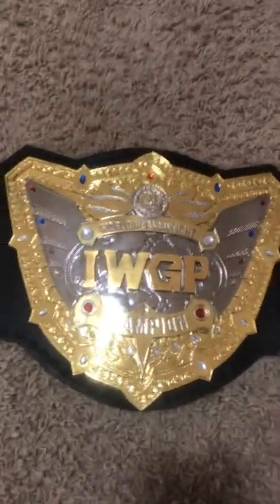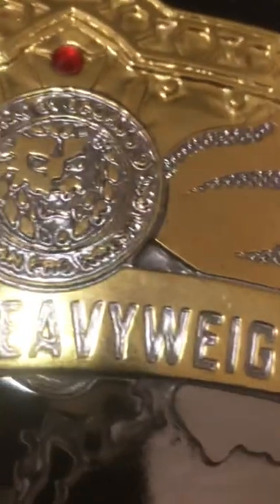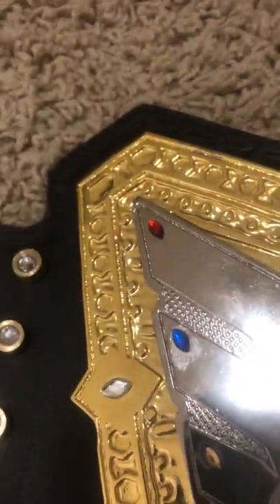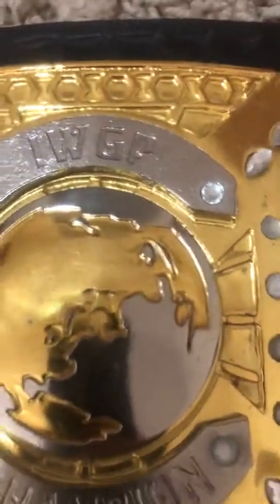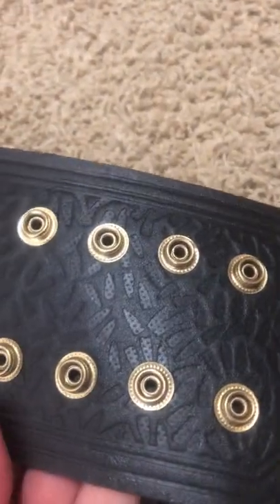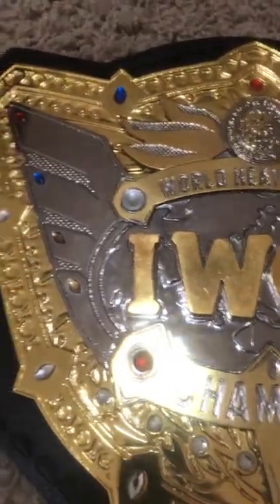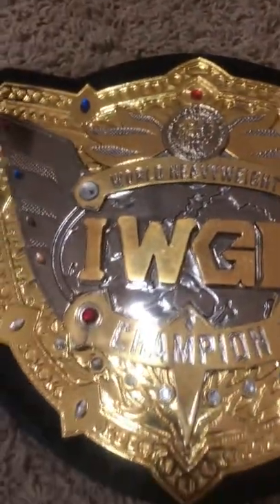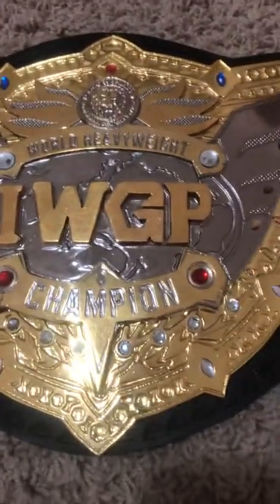Iwgp new Japan world championship belt v5 jay white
Iwgp world championship belt v5 new Japan review